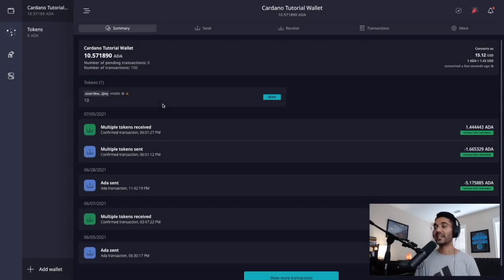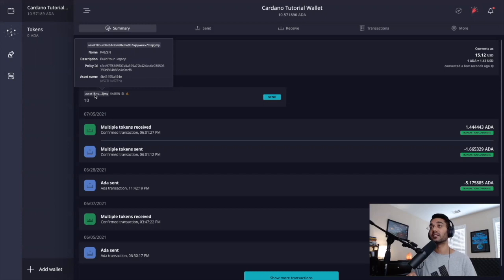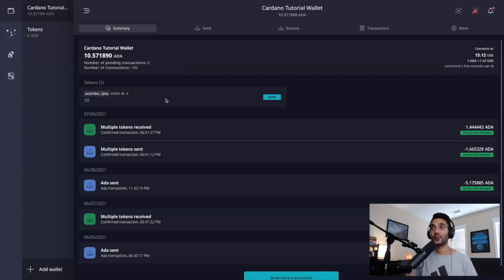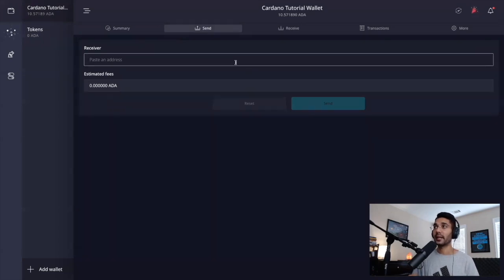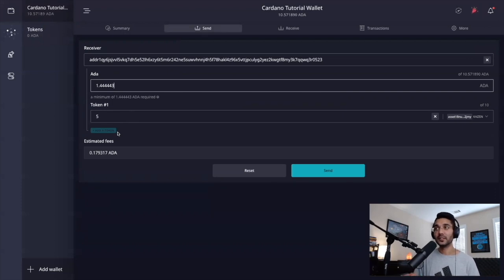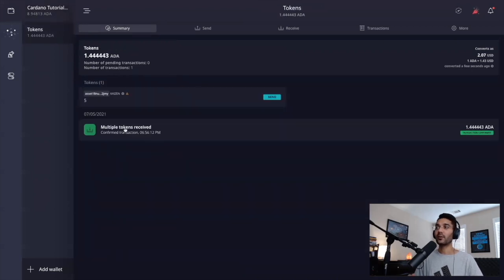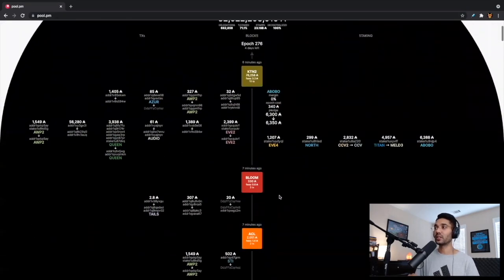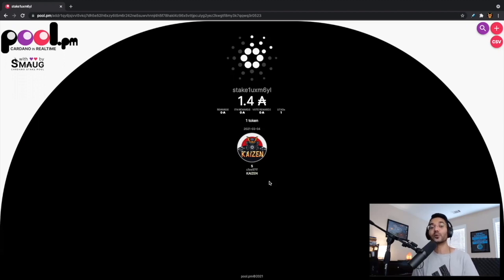How To Send Cardano Native Tokens & NFTs Using Daedalus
How to send and receive native tokens on Cardano using the Daedalus wallet. Let's go through step-by-step and look at some tools to help with the process.

Delegate To
[KAIZN] Pool ID:
9679eaa0fa242a9cdae4b030e714b66c0119fc9b3f7564b8f03a5316

[KRSNA] Pool ID:
163cc36624d9332f6ae7770e8df8b8bad7e71711eb6c2ed7971c99d4

[KRONO] Pool ID:
ca4d7a55367b654e7159ae78f3dbe6fd0908c3a1bb236ce231b3a266

[KOBE] Pool ID:
ab8ab9d5d17b5cd57d2cae1d242baacc7964b5f300c8d347c99093e1

[ADA]
addr1qx3zc6w7uq6mwuy0nrl9mh4nu76ly5tzn9s2vp48xllv2h9ml99h5uw3ft4f0482u075tq7vqvf6cr27v4g6wxt6r4cq05c6uk